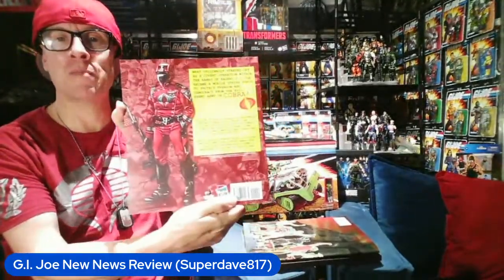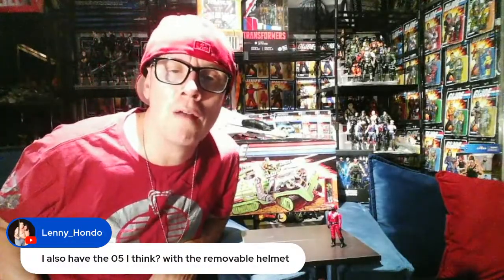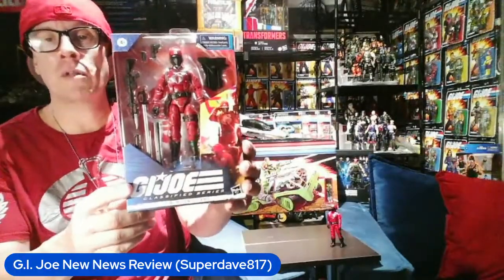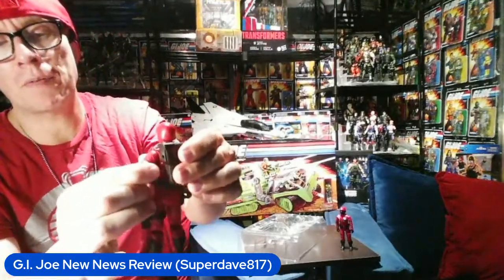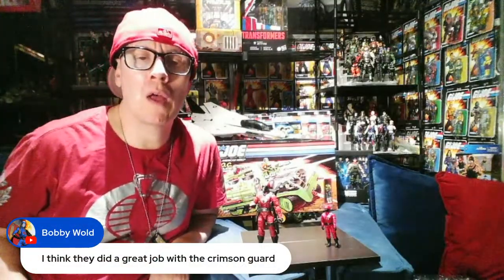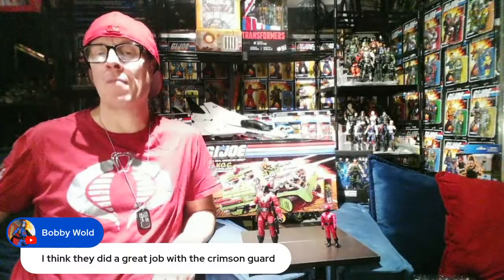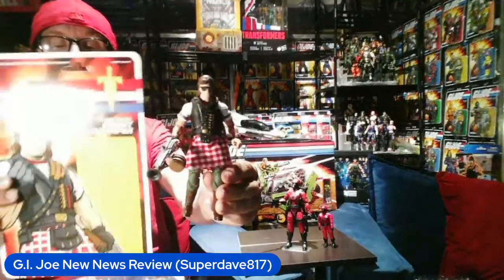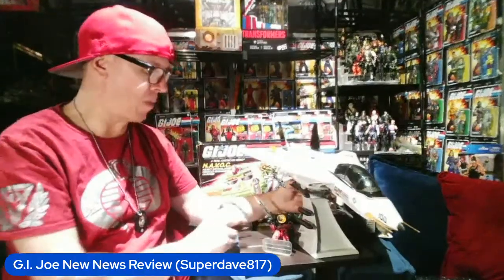G.I. Joe New News... (Classified) Review # 50 The Crimson Guard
Talking about G.I. Joe and Classified.